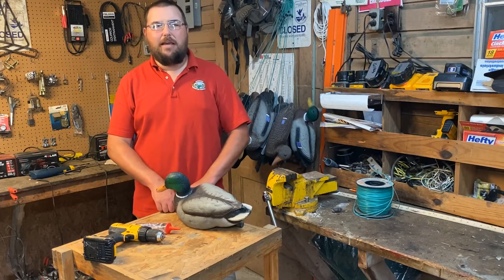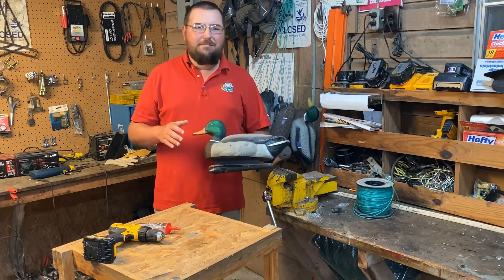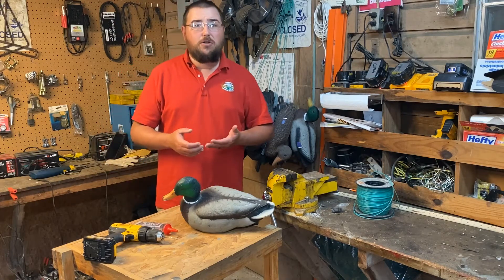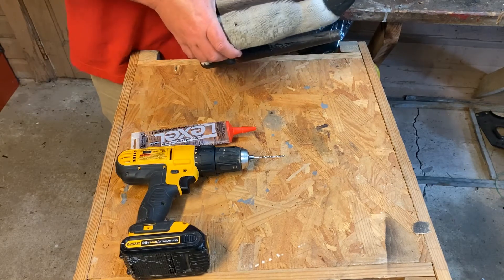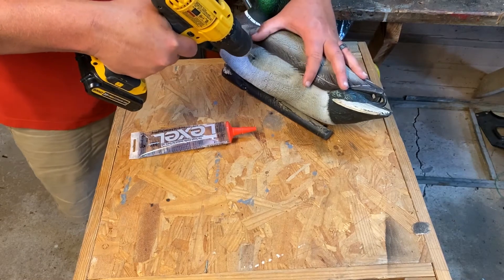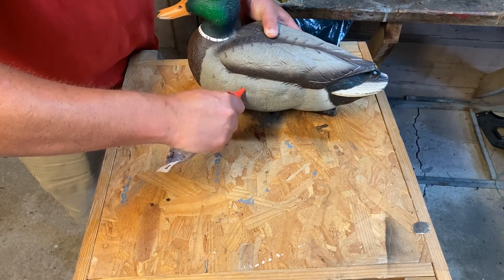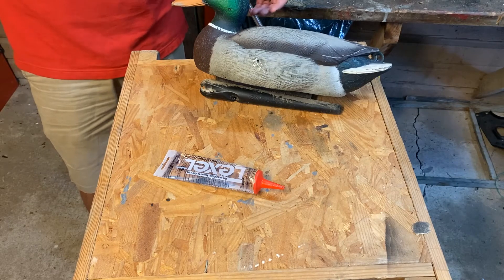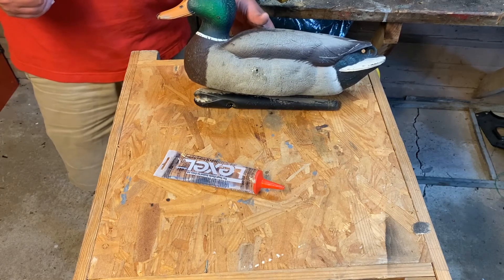Repairing A Decoy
Educator Wil Hafner uses summertime to get ready for hunting season.  He's repairing his decoys, so he will be ready for duck season.